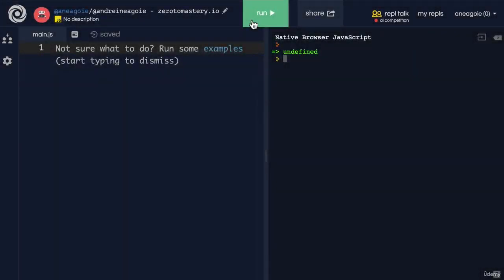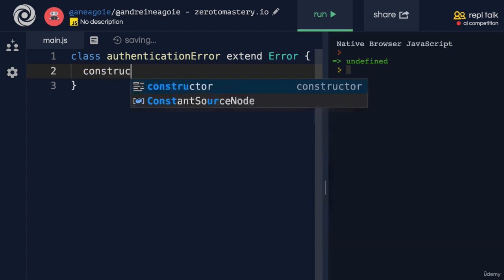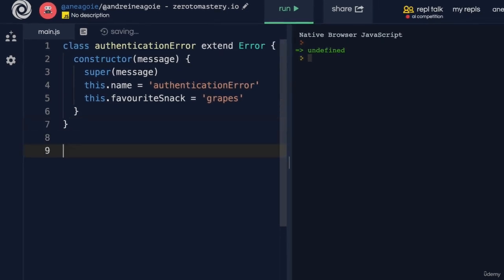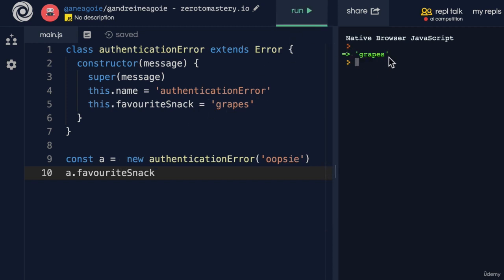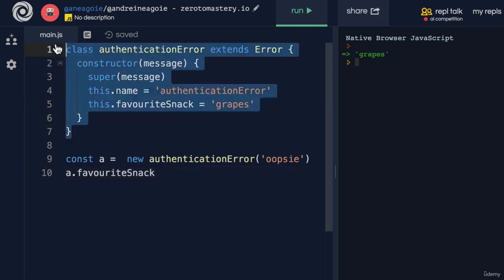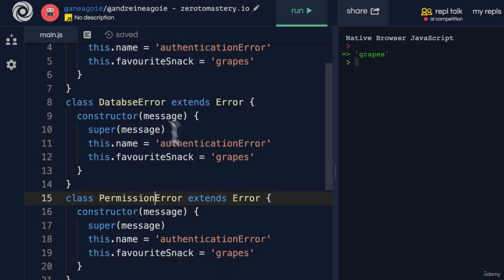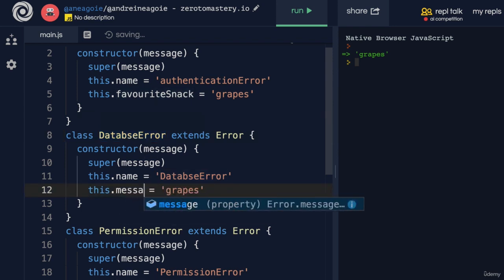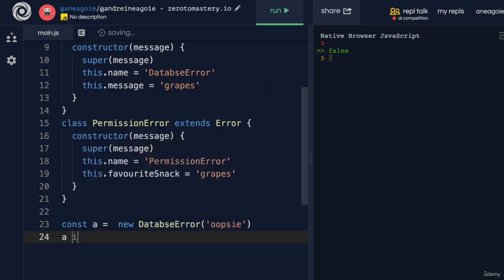JavaScript Adv Concepts Error Handling 1106 Extending Errors